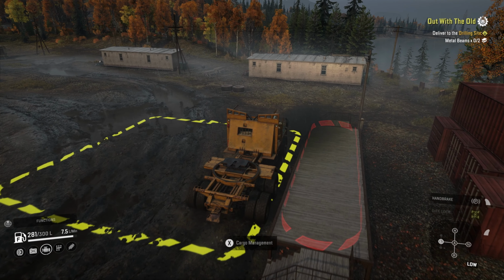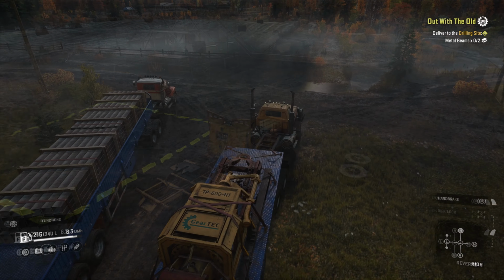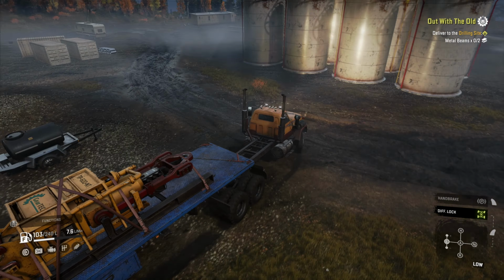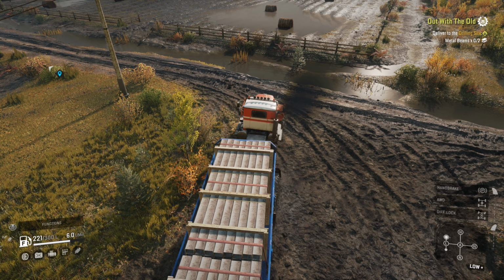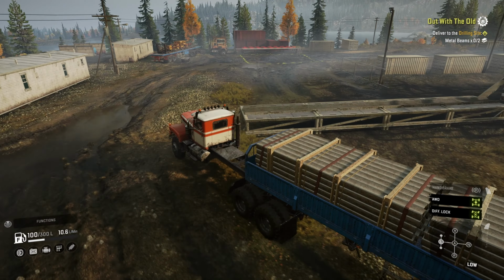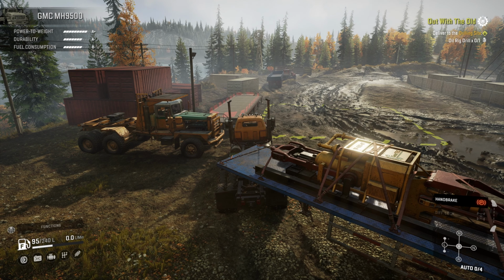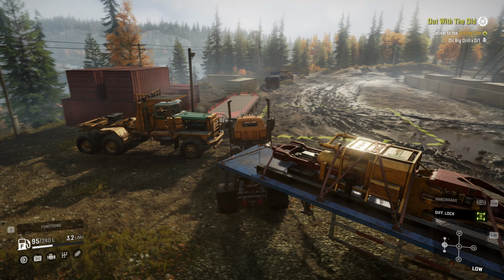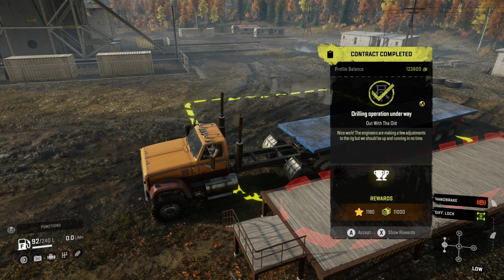Snowrunner Smithville Dam Michigan Part 54/Out With The Old Part 2 - The Pull To The Drilling Site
In this episode I'm in Smithville Dam, Michigan.
Out with the Old is the final contract in the oil restoration storyline for the region of Michigan.
This contract has us delivering the mighty construction rig semi-trailer, 2 x metal beams and an oil rig drill to the drilling site in Smithville Dam.
This one takes a bit of preparation to get everything together for the final delivery.

In this follow on episode, I'll be making the final push, moving all the cargo to the drilling site in Smithville Dam.

I've had to split this video into two parts due to it's length. This is part 2.

Once finished, the map is complete and I can move on to the next region if I want. Being a bit of a completion-ist I will be completing the last three contracts after this one.

Part 54 of a walkthrough/playthrough of Snowrunner.
This is me, just playing through the game my way. I might not get it right all the time and others may do it better, but I'm having fun!
There may also be some handy hints and tips to help you make your way through the game.

Now with added commentary!

If you want to watch from the beginning of this series here is a link to Part 1: